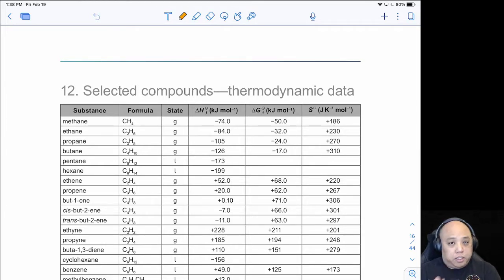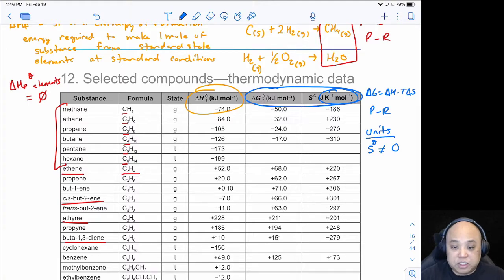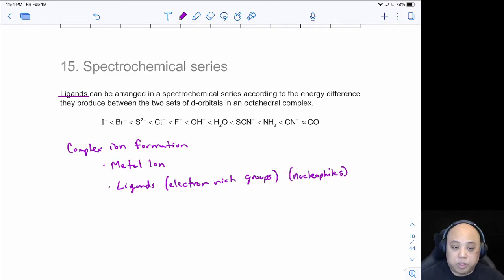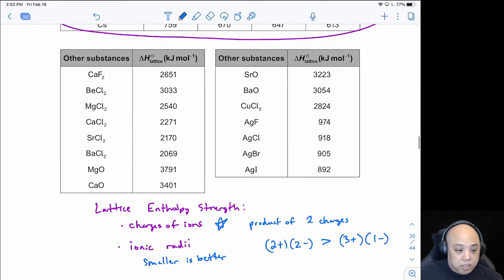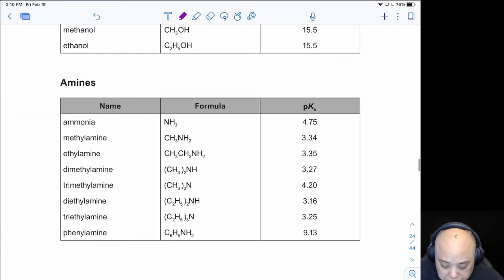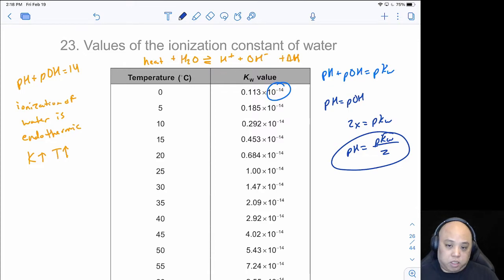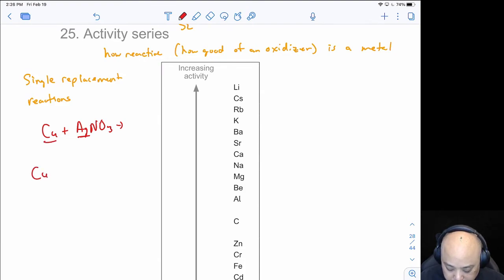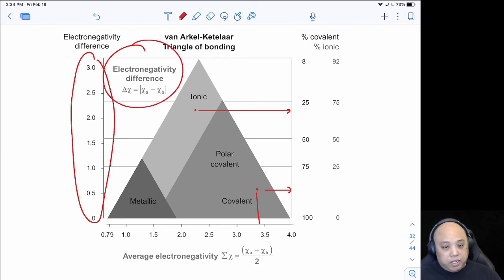Get to know your Data Booklet, Part 2